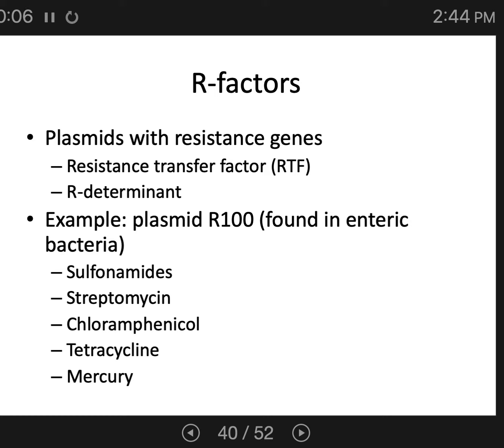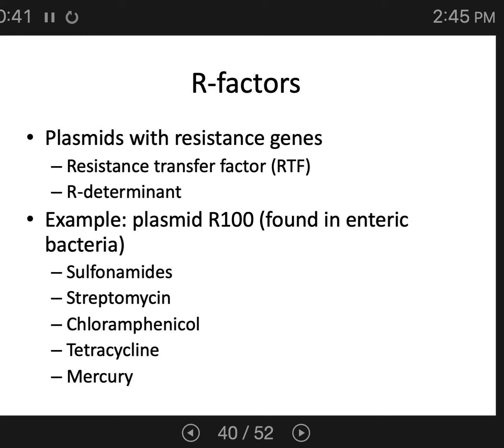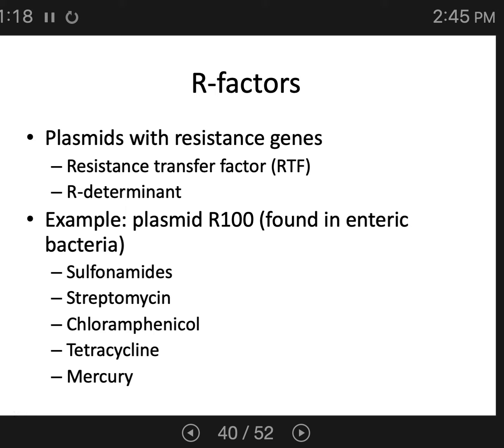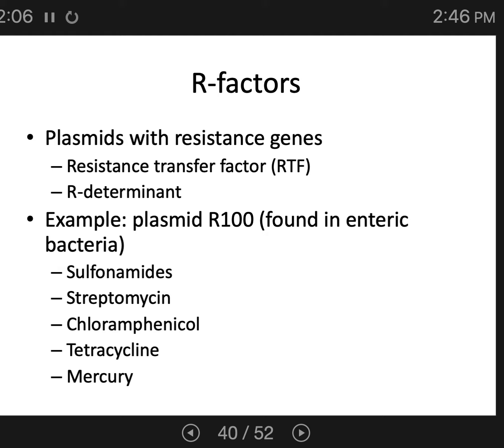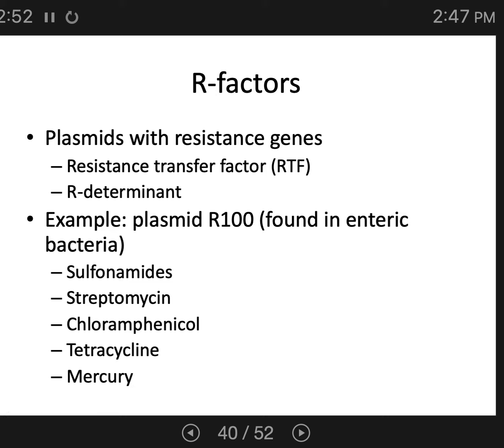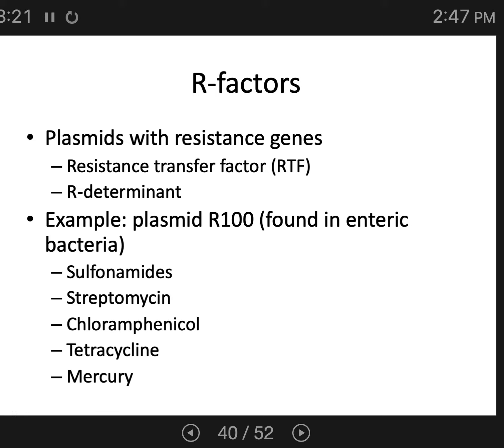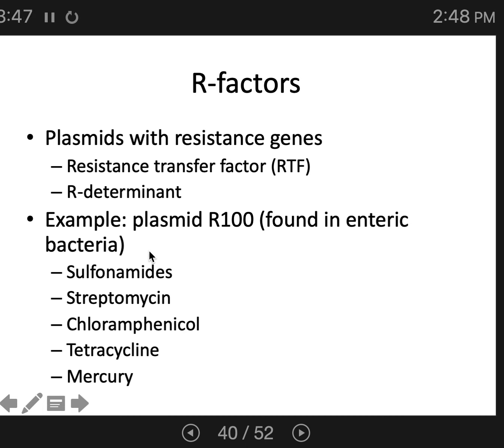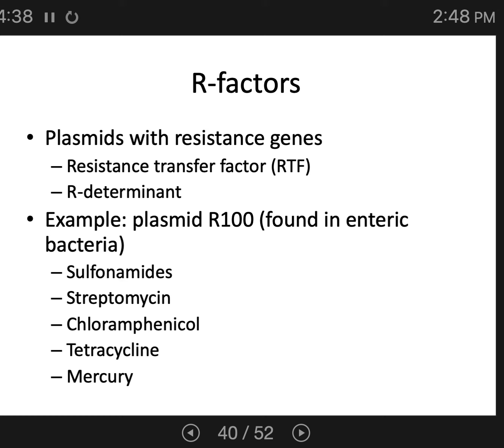Antibiotic Resistance and R-factors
R-factors and how superbug mutations can be shared horizontally across bacterial species.